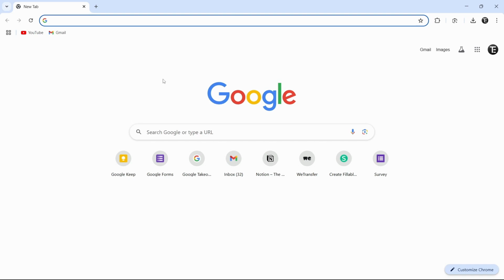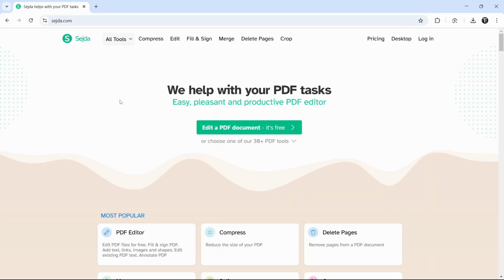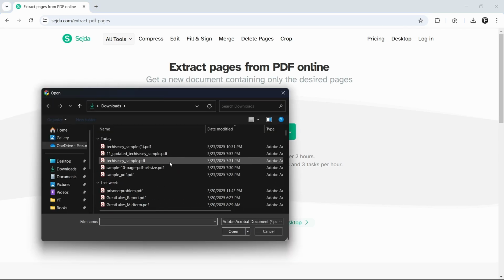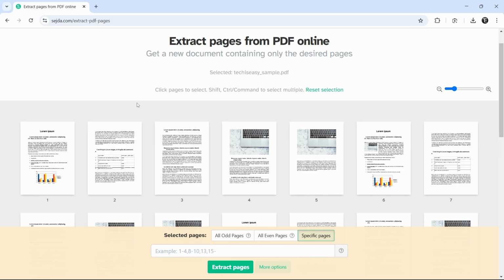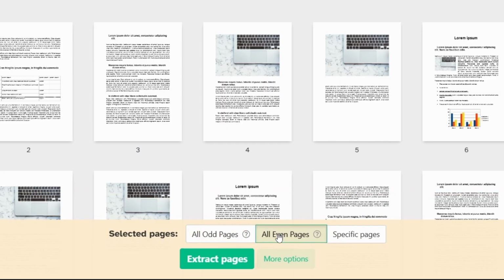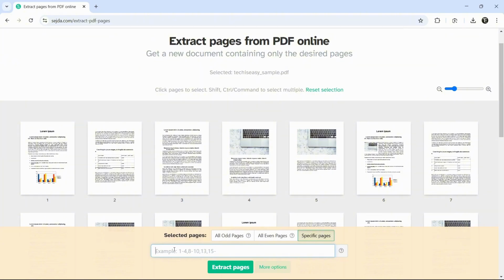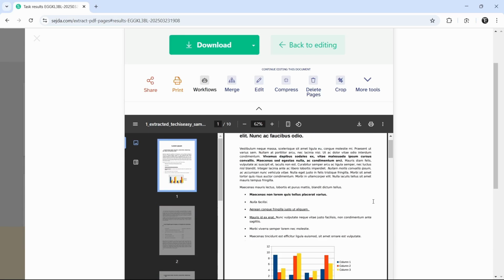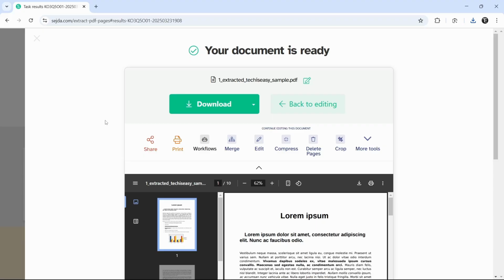How to Extract Pages from PDF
I show you How to Extract Specific Pages from a PDF for FREE

Description:
In this tutorial, I’ll show you how to do it quickly and for free using Sejda, an online PDF tool. Whether you want to split documents, save only certain pages, or create a new PDF from selected pages, this method is super easy!

🔹 What You'll Learn:
Accessing Sejda’s PDF Tools – Overview of Sejda’s free online PDF tools.
Extracting Pages from a PDF – Step-by-step guide to selecting and saving specific pages.
Saving & Downloading Your New PDF – How to export your extracted pages as a separate PDF.
Additional PDF Editing Features – Other useful tools in Sejda for managing PDFs.

With no software needed, Sejda makes extracting pages fast, simple, and free!